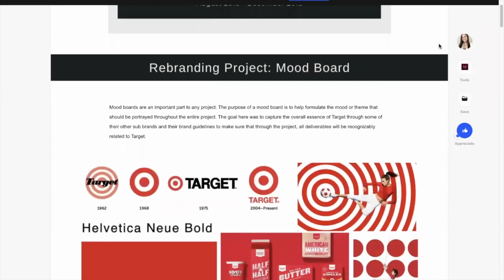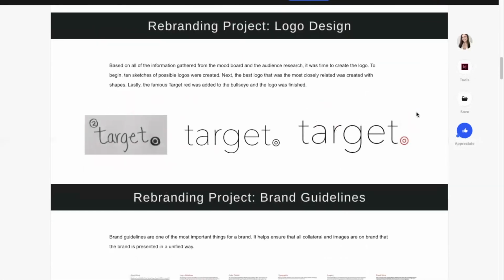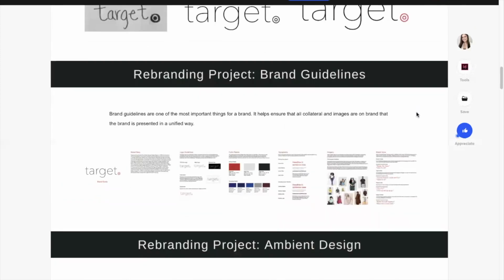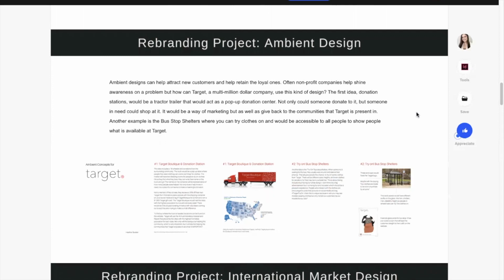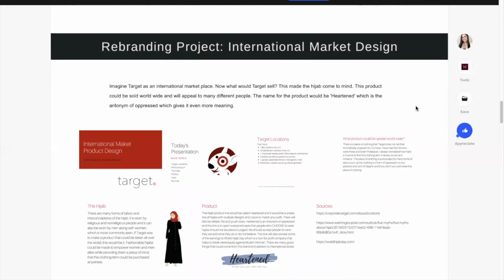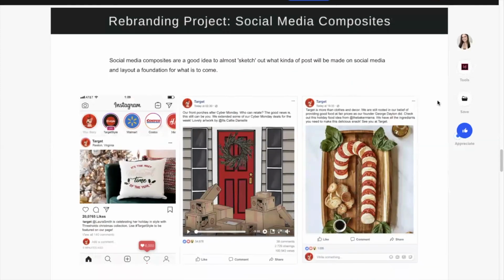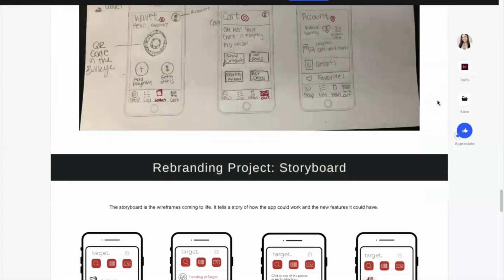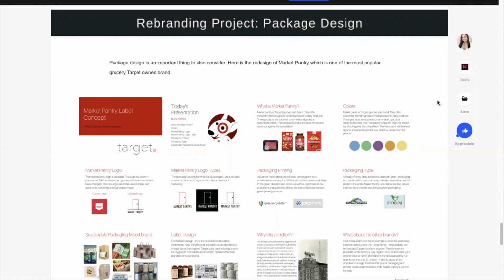Design Bootcamp Final Presentation